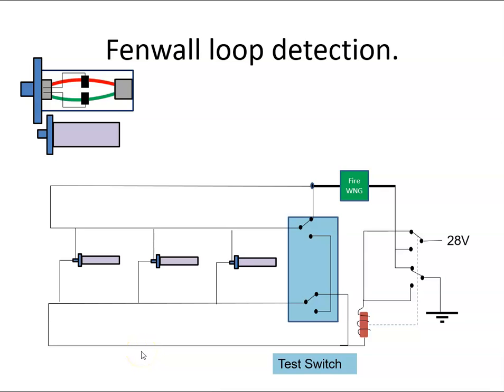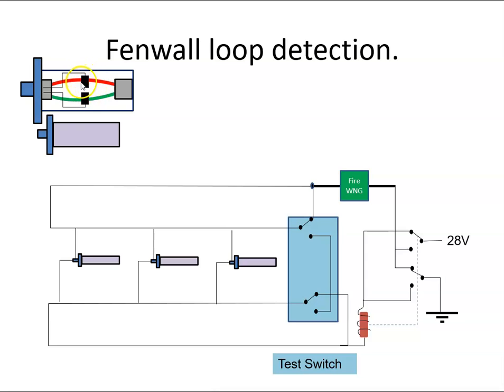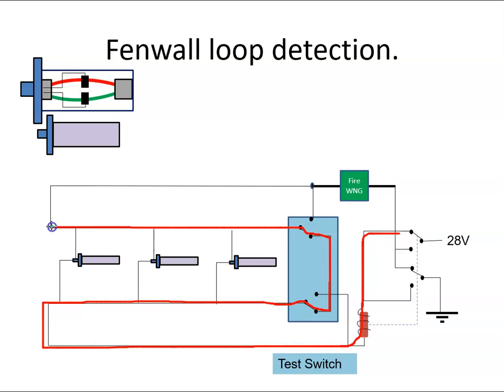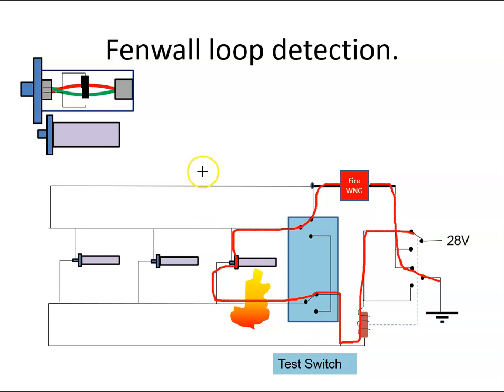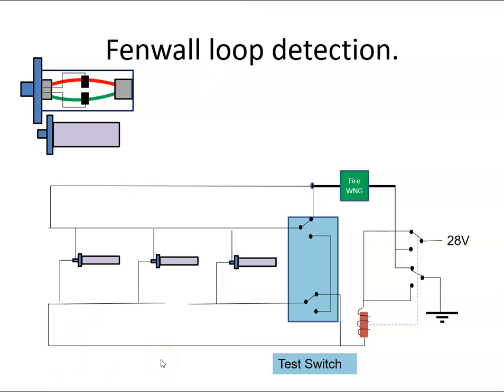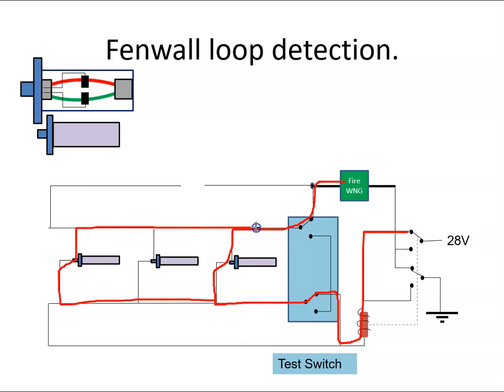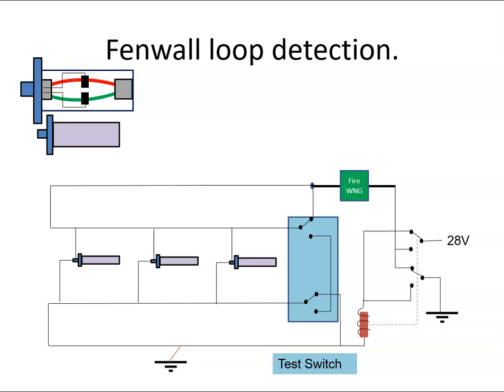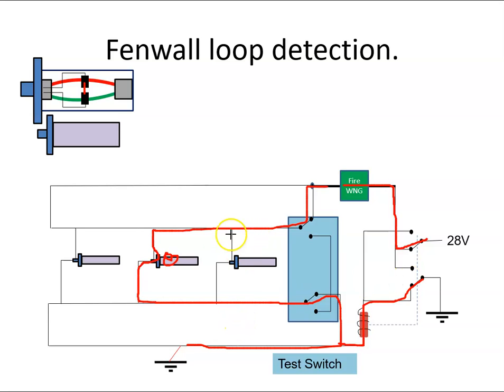Fenwall Loop Detection Circuit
An overview of the Fenwall Loop Detection System.